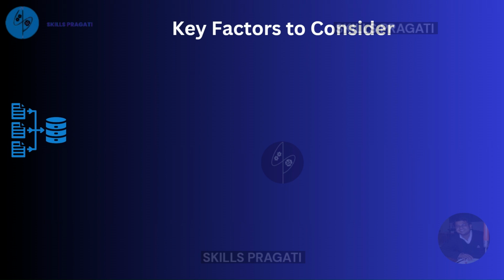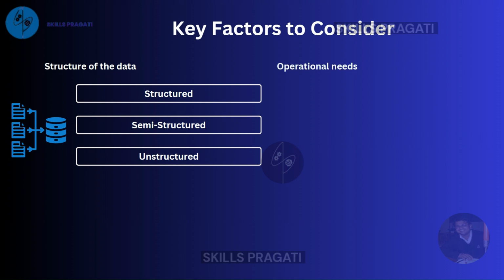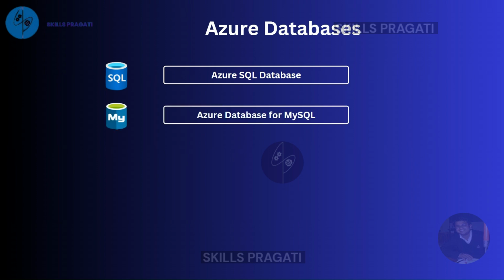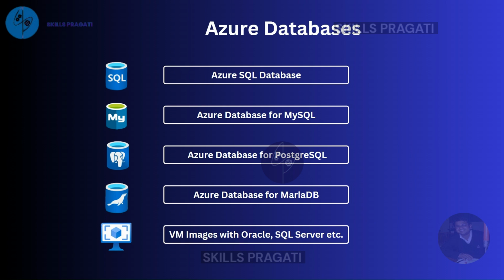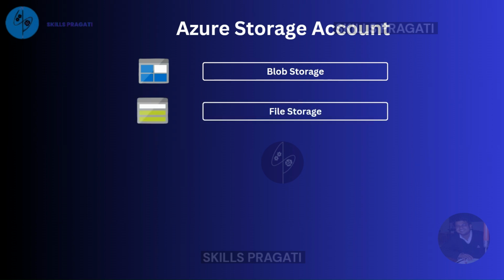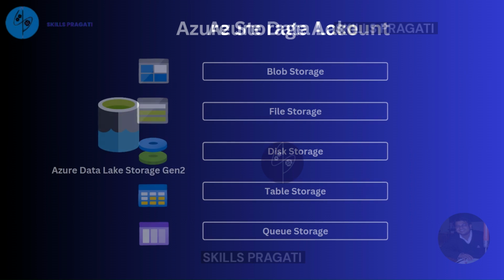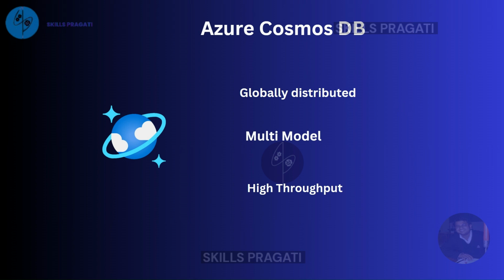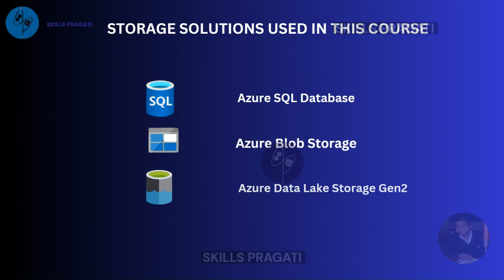Understand Azure Storage Solutions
In this video, you'll learn how to leverage Azure Storage as the foundation for your Azure Data Factory pipelines. We'll break down the different storage options available, like Blob storage, Data Lake Storage Gen2, and Azure Files, and explore how they each integrate with Data Factory for efficient data movement.

Uncover the strengths of each Azure Storage solution and understand which one best suits your data needs.
Discover how to seamlessly connect Azure Storage to your Data Factory pipelines for data ingestion, transformation, and loading.
Learn best practices for optimizing data flow between storage and Data Factory for maximum performance.
By the end of this course, you'll be confident in using Azure Storage as a reliable and scalable data hub for your Azure Data Factory workflows.
This course is ideal for data engineers, analysts, and anyone looking to build robust data integration solutions with Azure Data Factory.